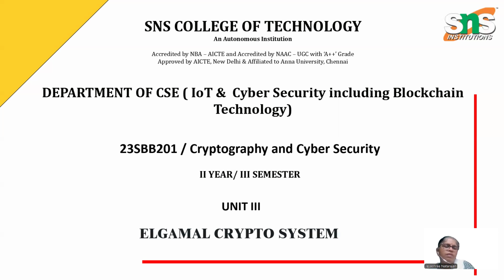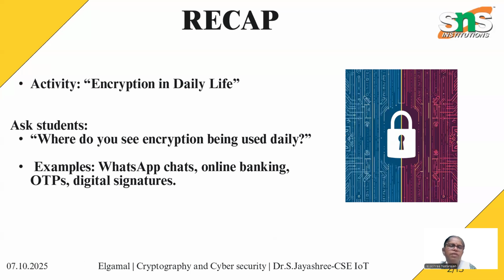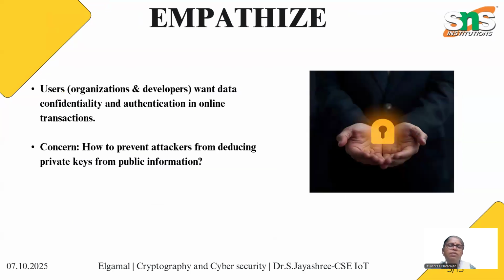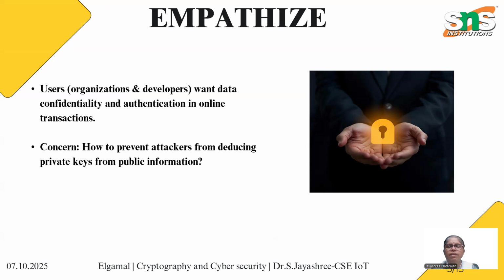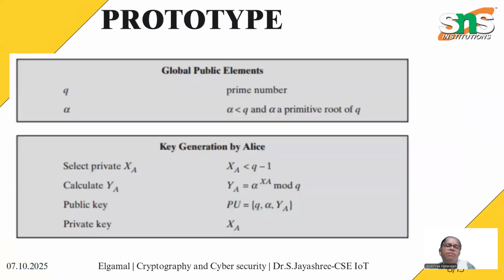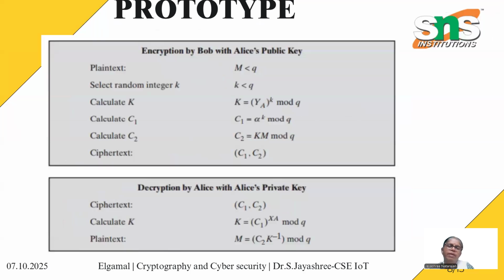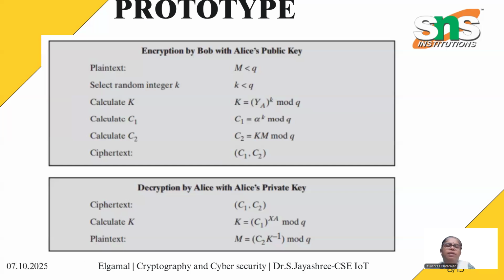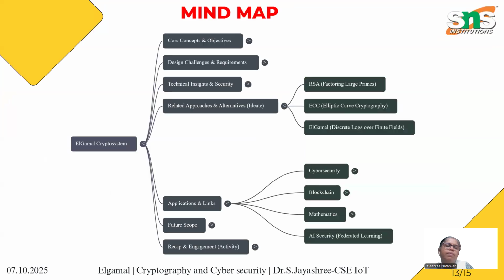Elgamal | Cryptography and Cyber Security | SNS Institutions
This video explores the ElGamal Cryptosystem, a fundamental public-key encryption technique in cryptography.
It explains the working principles of encryption and decryption using modular arithmetic.
The discussion highlights the robustness of ElGamal in ensuring data confidentiality and security.
It also compares ElGamal with other cryptographic methods to illustrate its advantages.
The session emphasizes its real-world applications in secure communications and digital signatures.
Finally, it connects these concepts to a design thinking approach, encouraging innovative problem-solving in cryptographic system design.